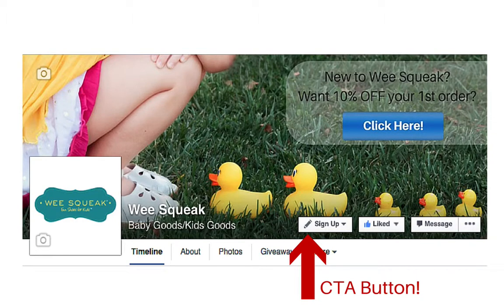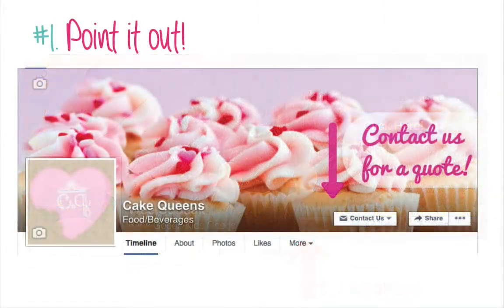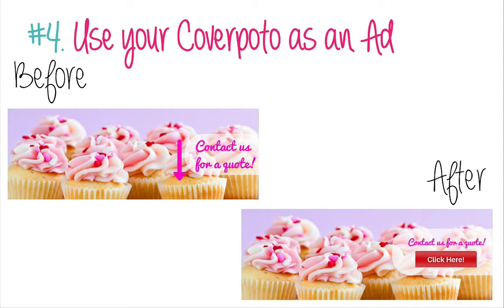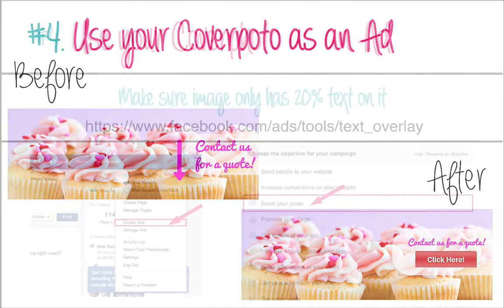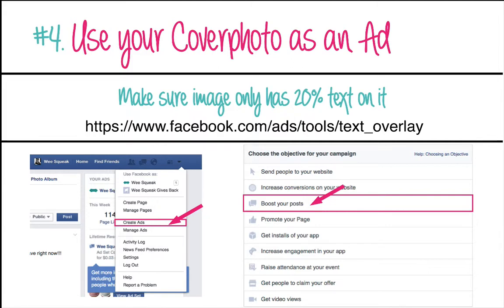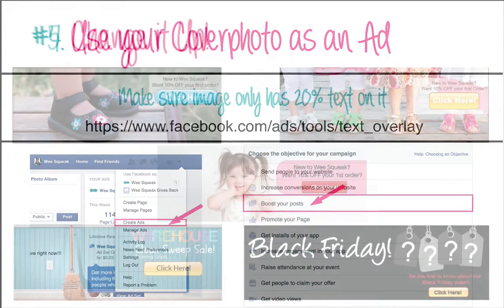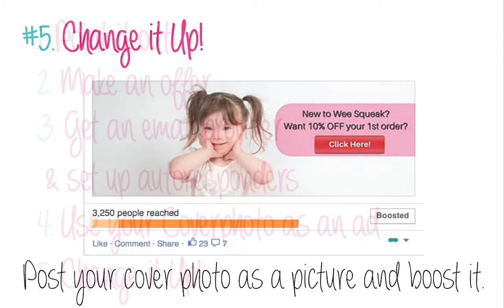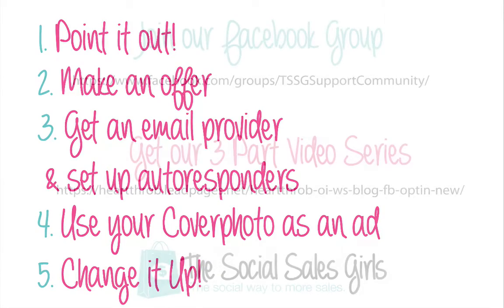How to get people to use your CTA Button on Facebook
How to turn your fans into customers using the CTA button on Facebook.